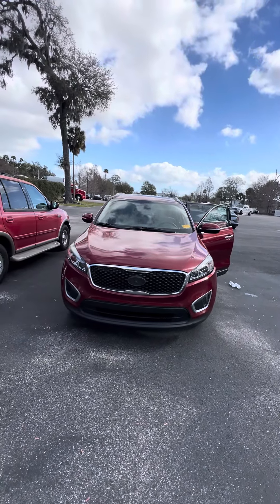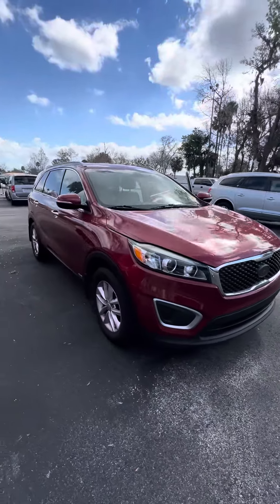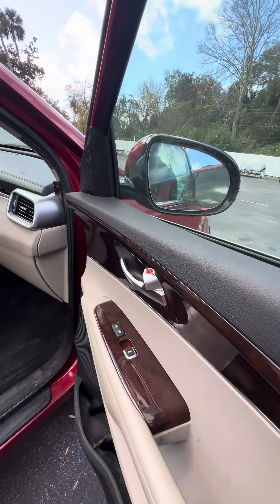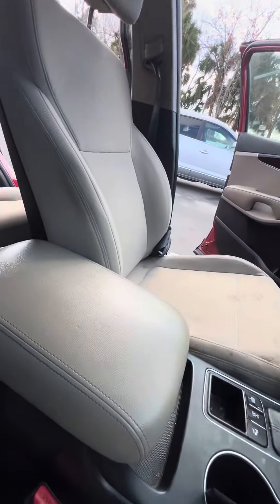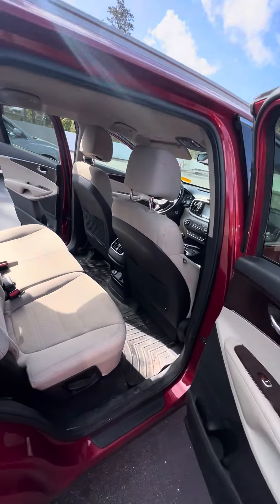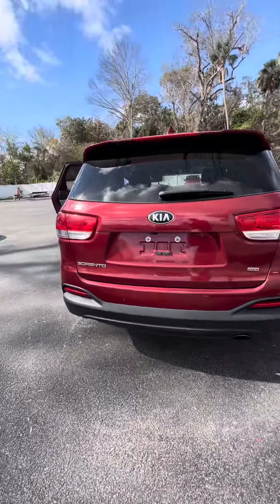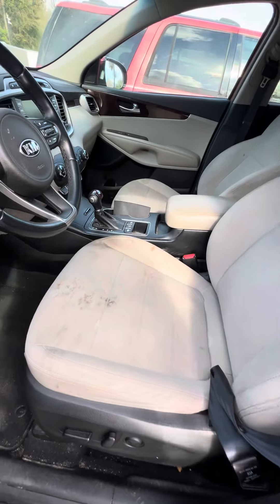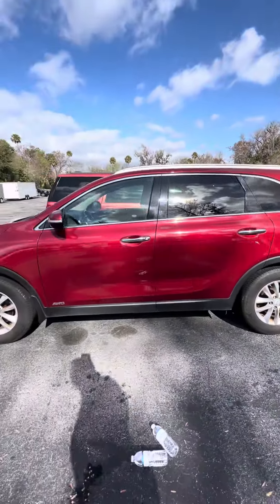VIP JOHN AIKEY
2017 KIA SORENTO LX